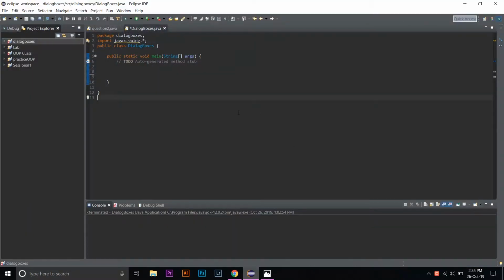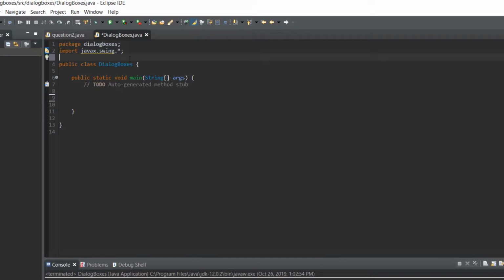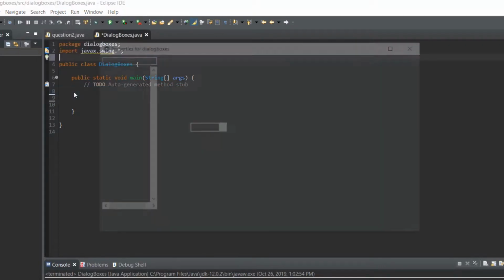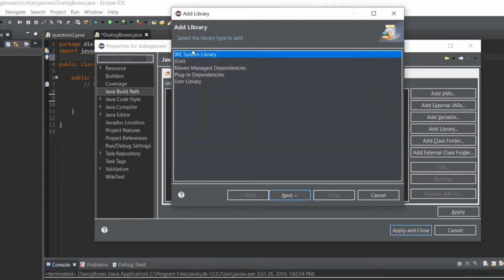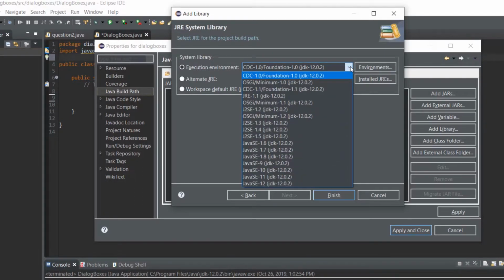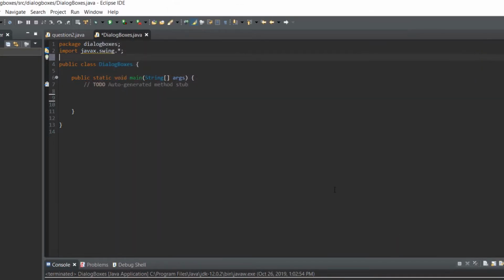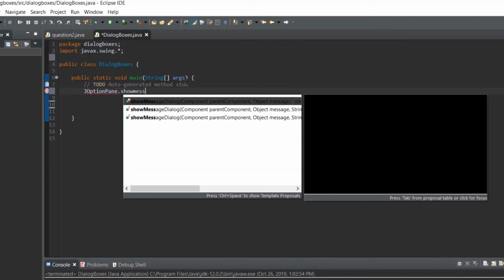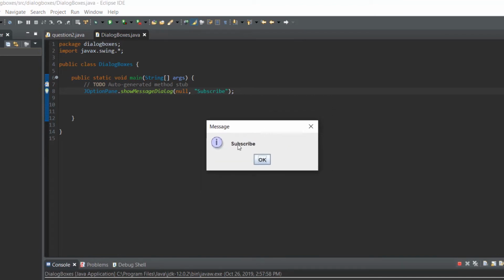How to solve JOptionPane error in Eclipse | Eclipse not importing JOptionPane Library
How to solve JOptionPane error in Eclipse.
Eclipse not importing JOptionPane Library.

tags
javax.swing.JOptionPane error